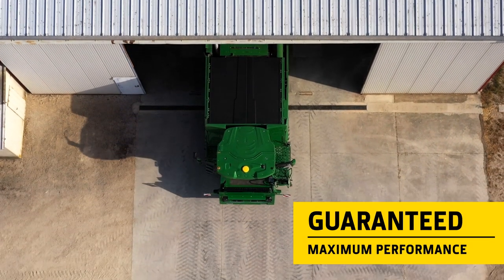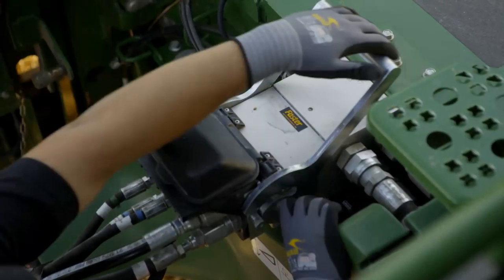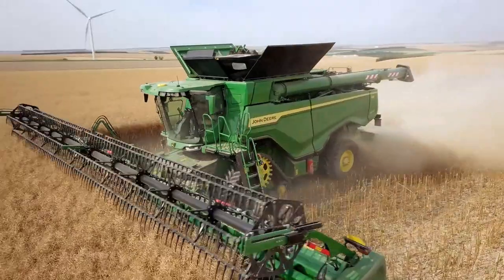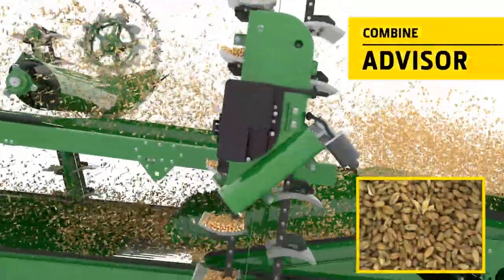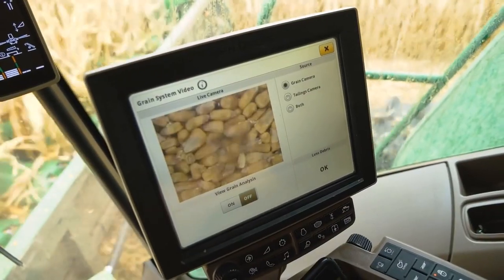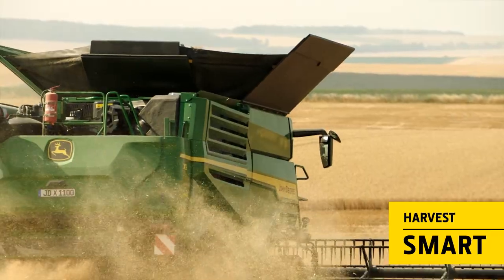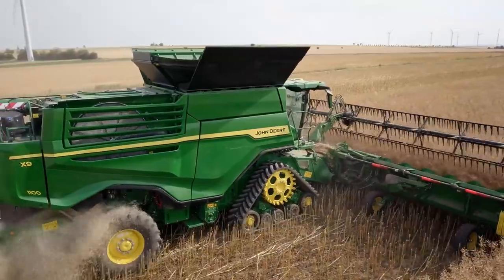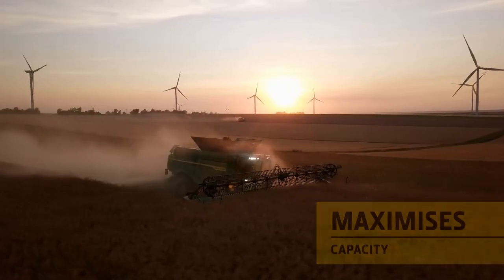INSIDE X9 - #10 Automation | John Deere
The John Deere X9 combine has a range of adaptive automation tools that ensure every operators productivity is as good as the best operators. Easy to set-up, they not only help choose the optimum settings, they automatically maintain them. Operators now no longer need to keep making adjustments
to changing conditions and can concentrate on managing the harvest.